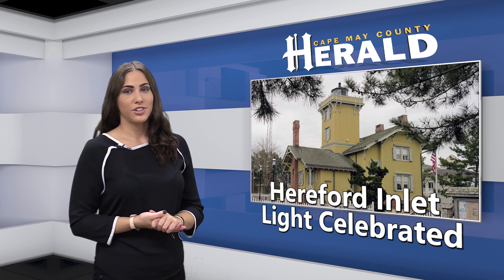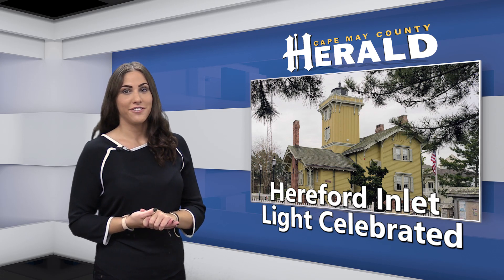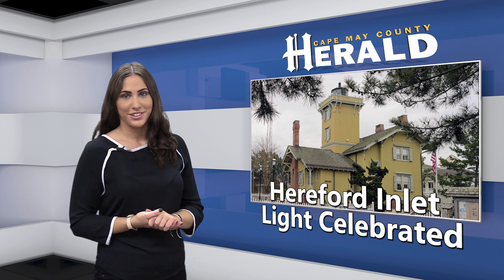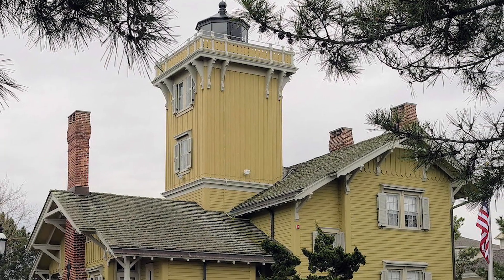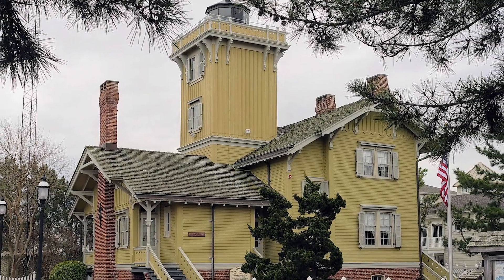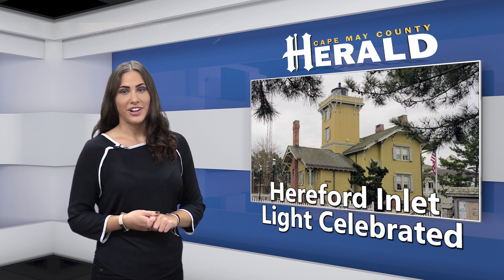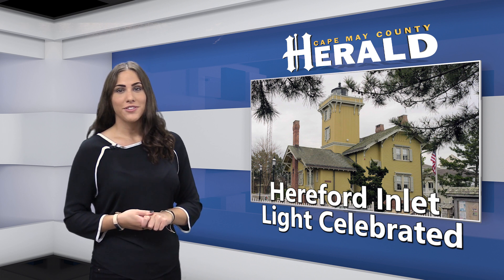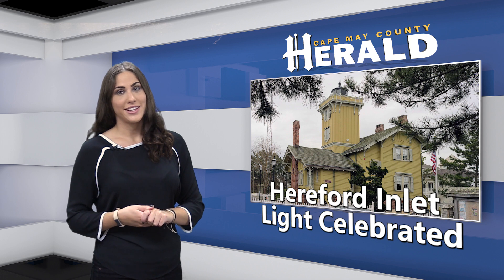Hereford Inlet Light Celebrated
Many residents and guests attended National Lighthouse Day Aug. 7 at the Hereford Inlet Lighthouse in North Wildwood.

Constructed in 1874, Hereford Light is the oldest building in the Wildwoods, according to City Clerk Scott Jett who grew up in North Wildwood.
Mayor Patrick Rosenello thanked Jett for his efforts, commenting on Jett's "passion" for Hereford Lighthouse. Rosenello also reflected on the partnership with federal, state, and local officials in the care and maintenance of the lighthouse.
Due to the lighthouse's aid to navigation, the Hereford Light remains a relevant focal point for North Wildwood. However, on May 11, the light's rotating beam malfunctioned. A temporary beam shone until July 19 when a new beam was installed by U.S. Coast Guard.
According to Jett, the Coast Guard "expedited" the process and installed the beacon at no cost to the city.

Residents will see the familiar, flashing light as Jett did as a boy. The old light from 1964 is on display inside the lighthouse.